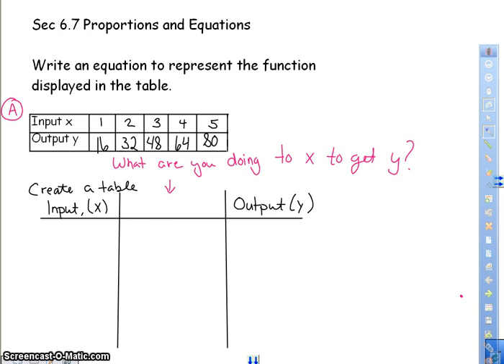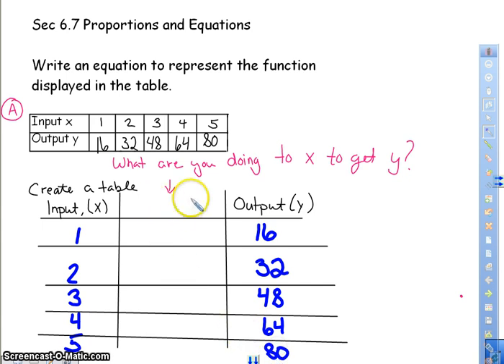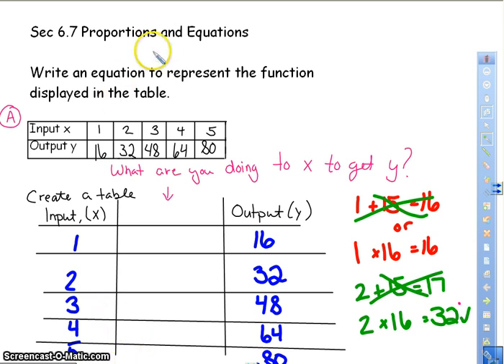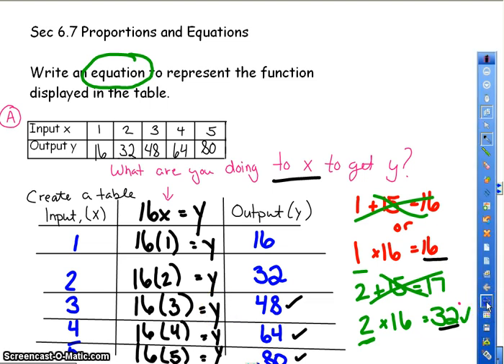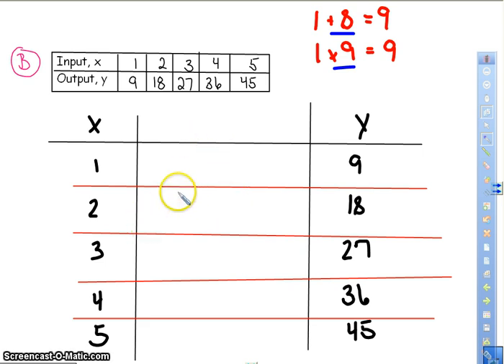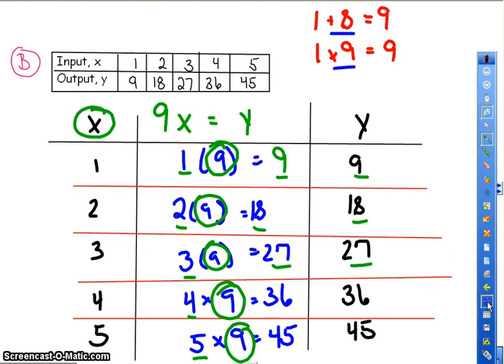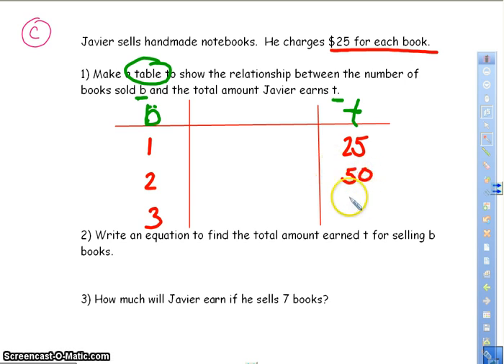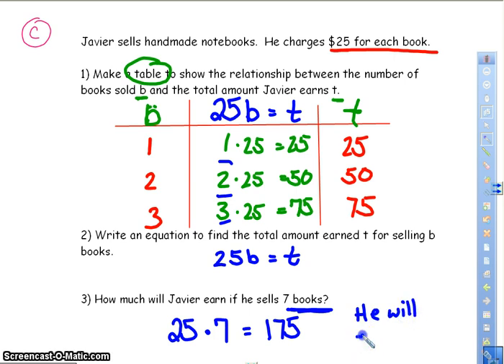6.7.1 Proportions and Equations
Proportions and Equations